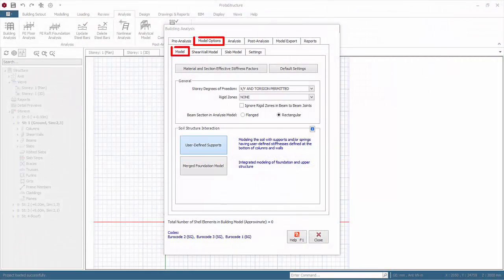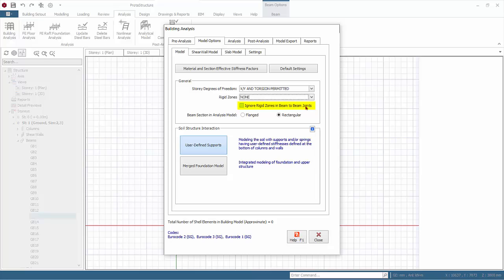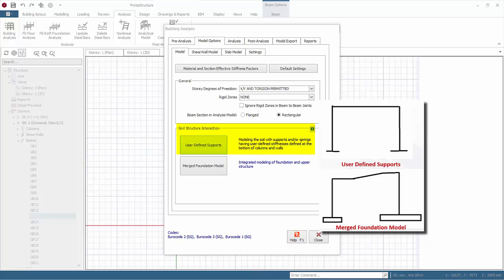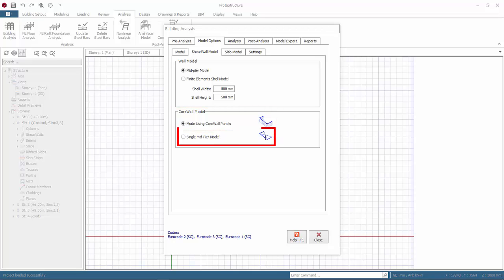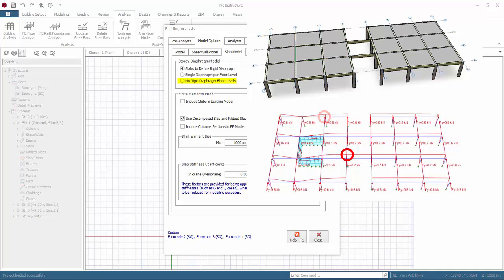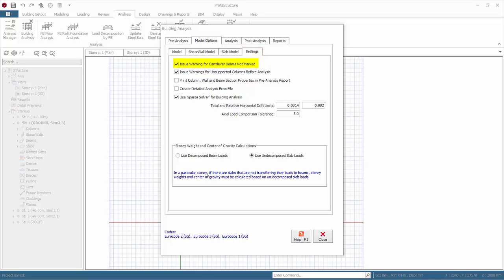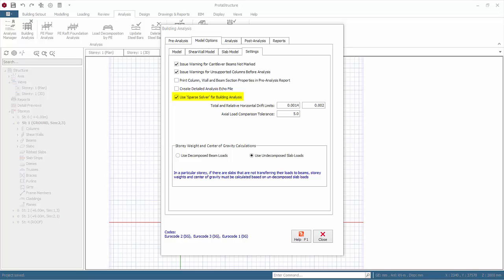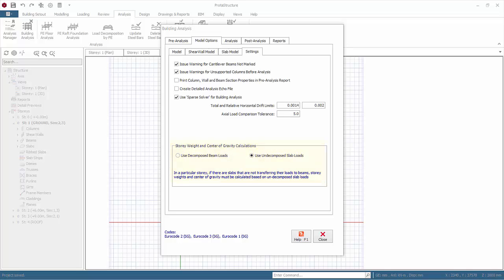13 Analysis Model Options, Rigid Zone, Slab Model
Perform building analysis by taking advantage of the code-based structural engineering software! You can easily define general model settings, soil-structure interaction, shear wall model, slab model and more! How? Watch the video, and utilize the “Building Analysis” window to manage everything related to the building analysis.